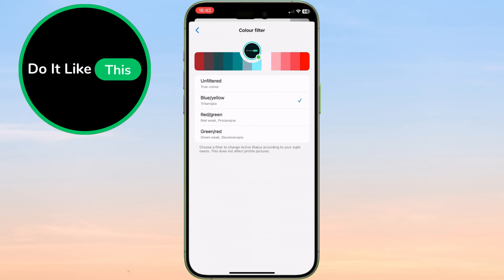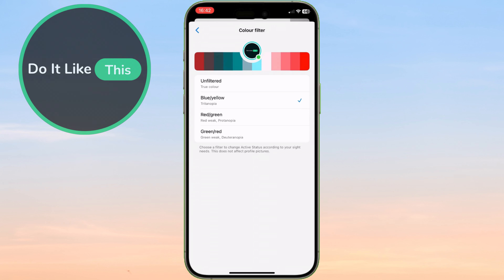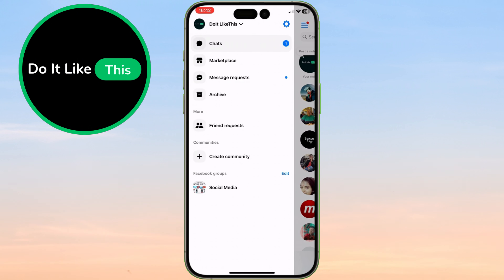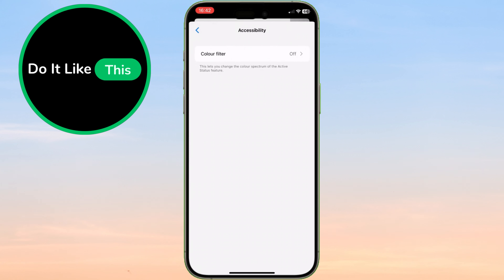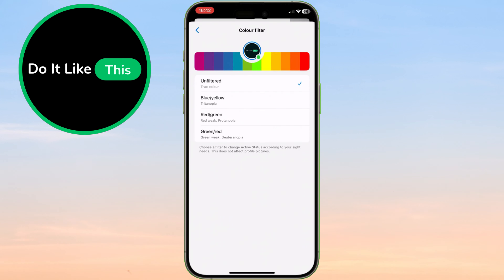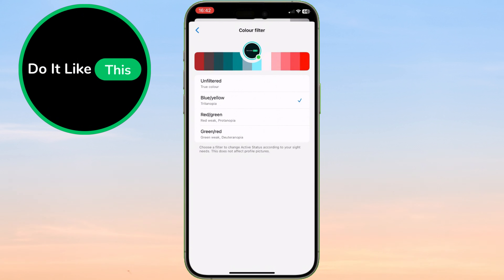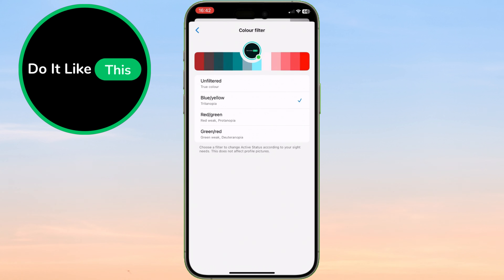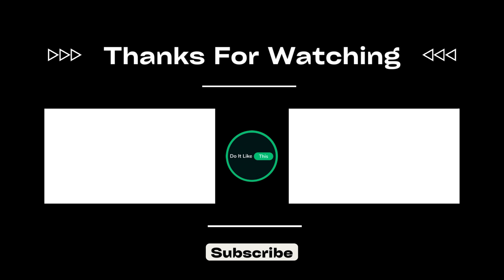How to Change Active Status Dot Colour on Messenger (NEW UPDATE!)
🌟 **How to Change Active Status Dot Colour on Messenger** 🎨✨

In this exciting tutorial, we’re diving into the latest update on Messenger that allows you to customize your active status dot colour! Whether you want to catch your friends' eyes or express your unique style, we've got you covered. Learn step-by-step how to make this change effortlessly and stand out in conversations. With our easy-to-follow guide, you'll transform how people see you online! 💬✨